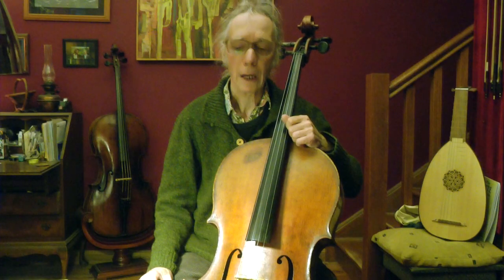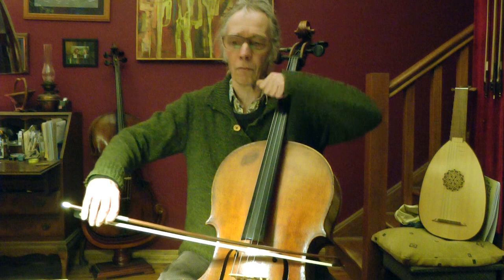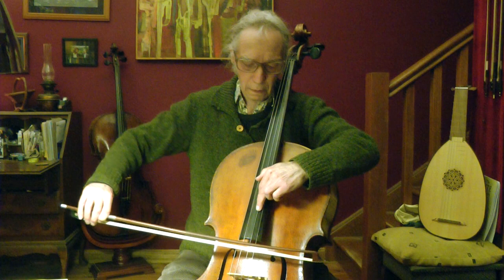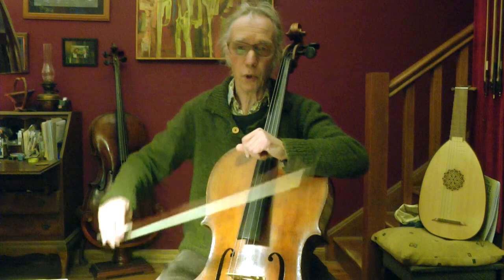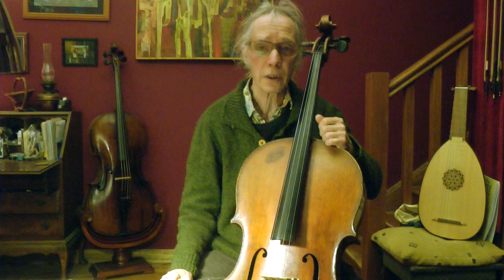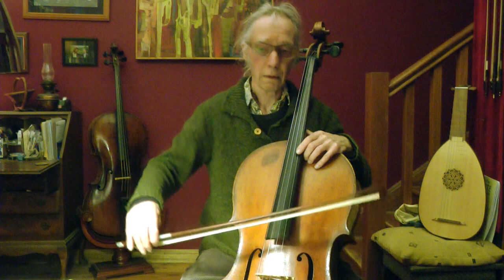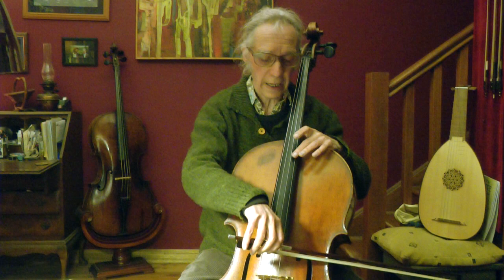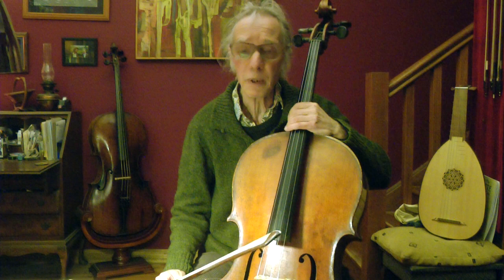CELLO ISSUES: Cello games & activities - Fun and interesting!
Originally created to entertain cello players during lockdown. Fun, useful and educational!
Content:
*  0.37 min - playing just with the arm
0.58 min - scale
1.20 min - Frere Jacques
2.06 min - The Swan
*  2.57 min - The disappearing D string
4.07 min - playing 3 strings together
4.37 min - tuning G down to F#
5.55 min - "swirl" on 3 strings
*  8.10 min - Harmonics - measuring the string and division parts
11.29 min - division by 3 on C & G
14.36 min - simplifications
14.56 min - why do harmonics sometimes don't come
15.45 min - finger position ih harmonices & bow treatment
17.38 min - sparkling harmonics
18.57 min - The division by 7
20.08 min - Natural harmonics scale in D from 8th to 16th division
*  21.22 min - Drumming with the bow
*  22.54 min - Two octave shifts
(the shifts shown here are more or less a shortcut version.
It is far superior to play each shift 3 times, like C - c up and down 3x, then D - d 3x etc)

(public)
- then click "shop" for sheet music / for the online cello course go to "collections" (lesson 1-10 from is offered as a free trial, public video lessons with sheet music pdf. attached)

* For my cello solo videos including the 6 Suites for cello solo by J.S. Bach

Georg is a cello teacher / performer and composer in the Blue Mountains / Australia